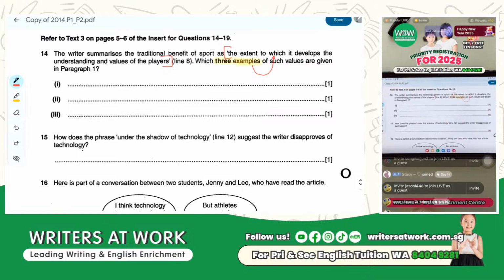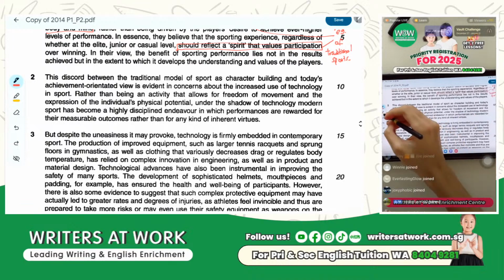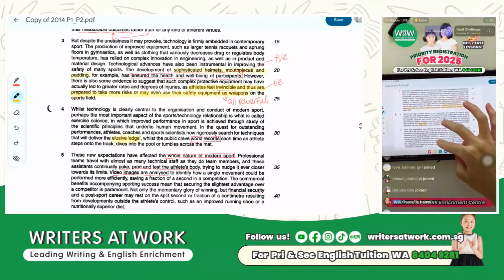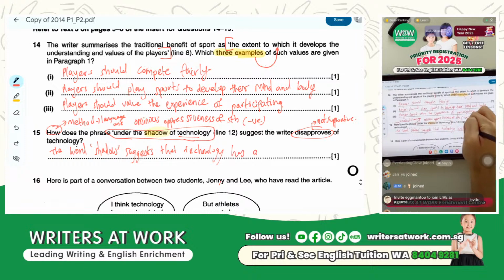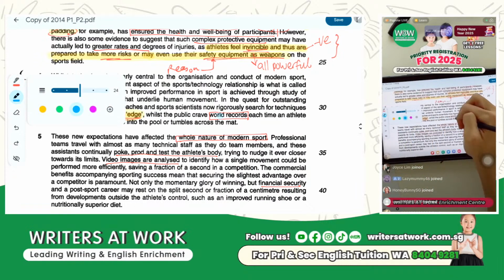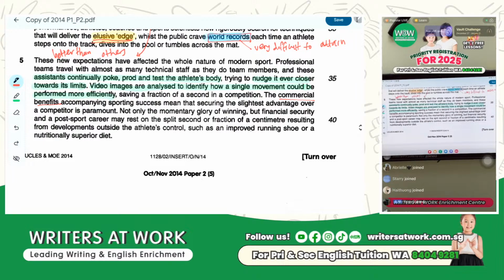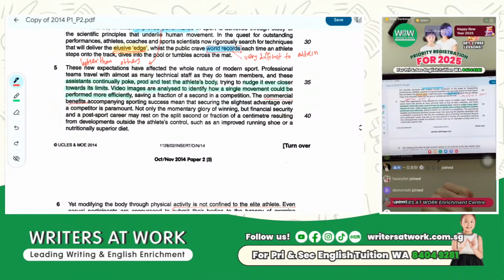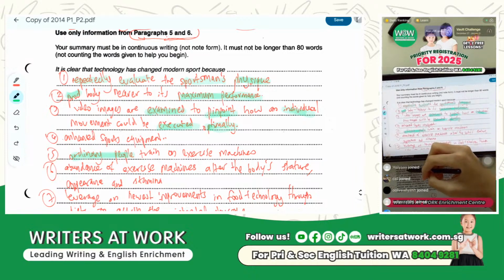Teaching O Level English Paper 2014 | WRITERS AT WORK | Top English Tuition Singapore